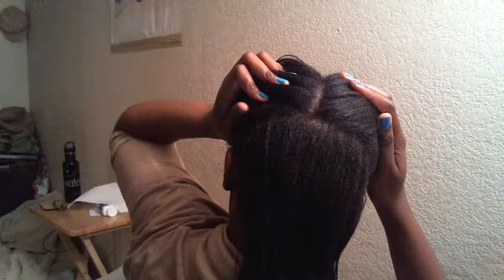Yey for new growth :)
Neutrogena Triple Moisture Leave in
Castor oil
Grapeseed oil